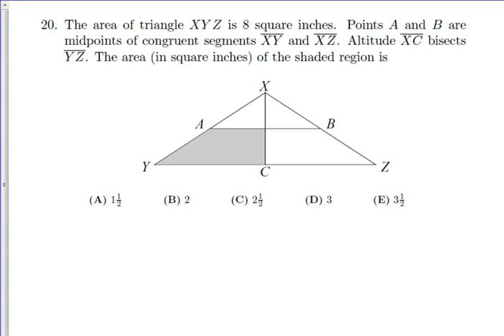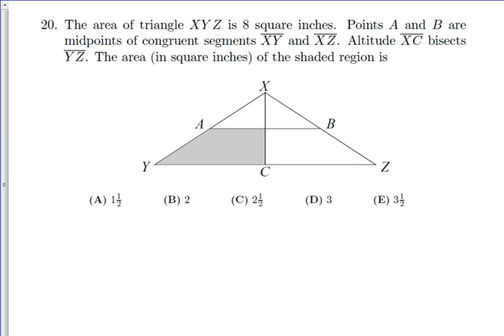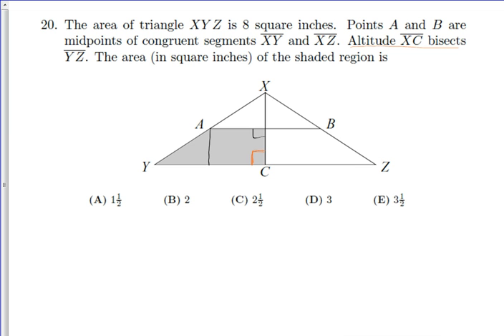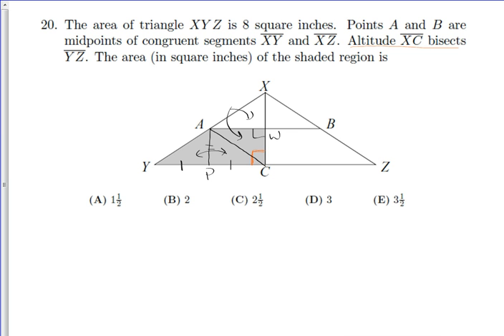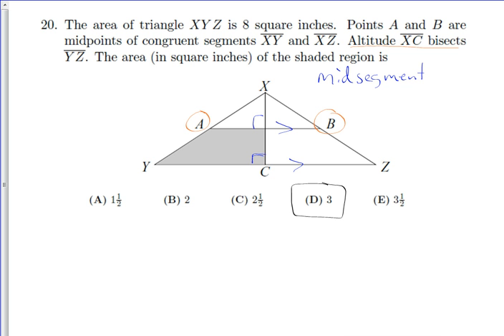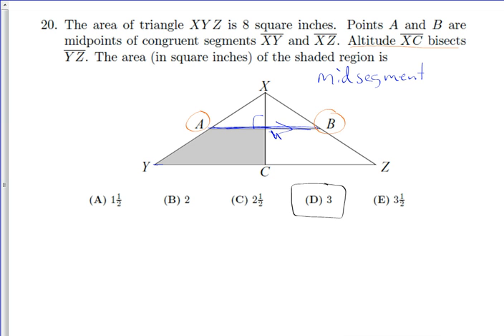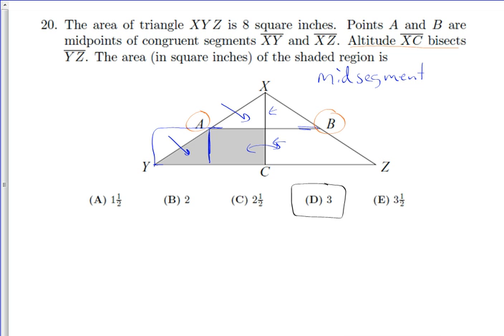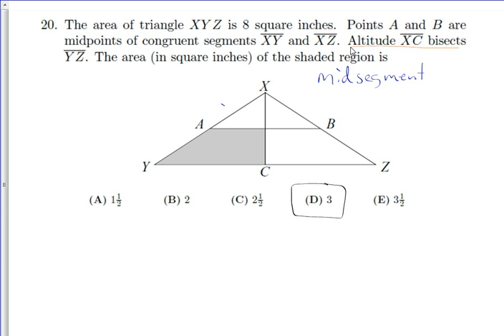2002 AMC 8 #20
This is the solution to #20 on the 2002 AMC 8.  It involves mid segments and the area of triangles.